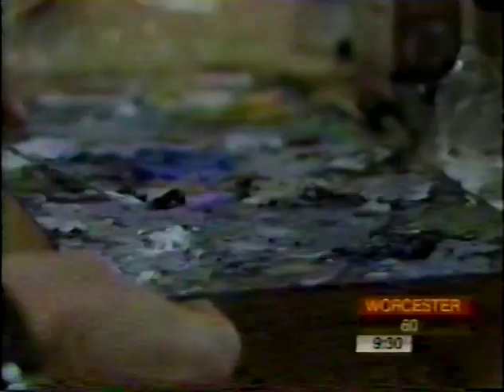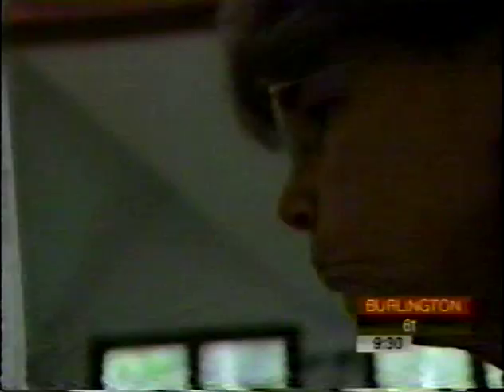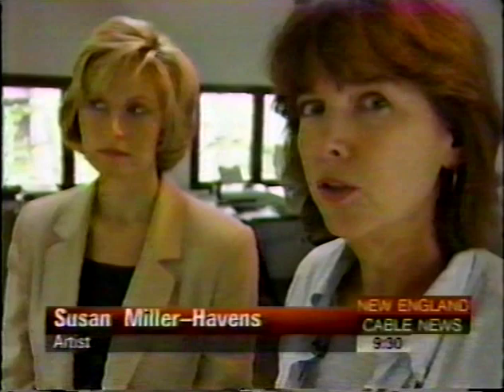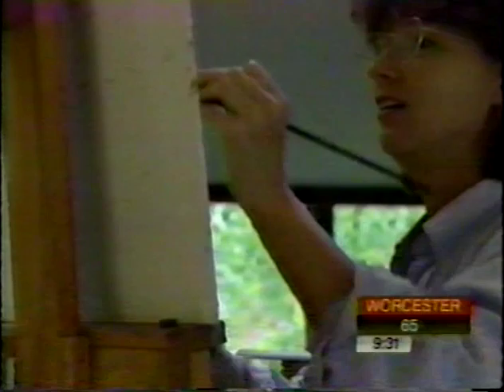New England Cable New "Cover Story" LiSA MITCHELL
INTERVIEWS MILLER-HAVENS ON EXHIBIT  Inside & Outside